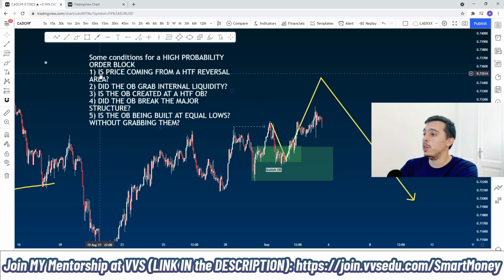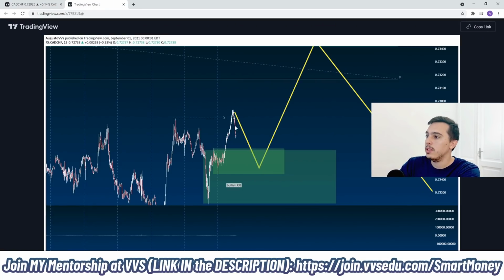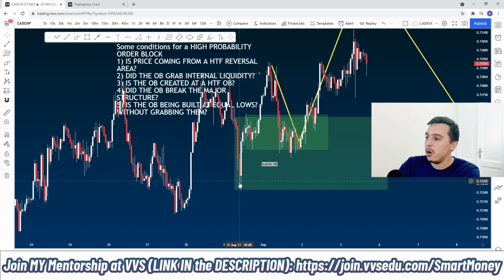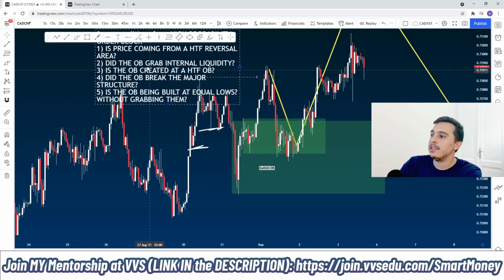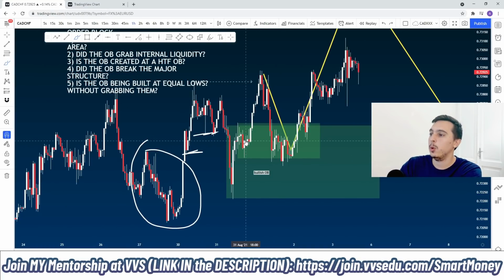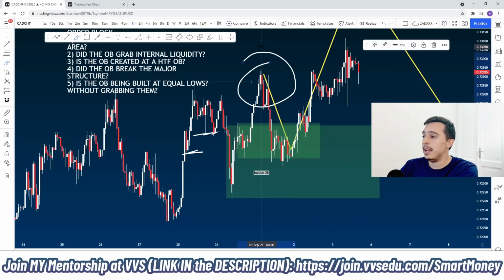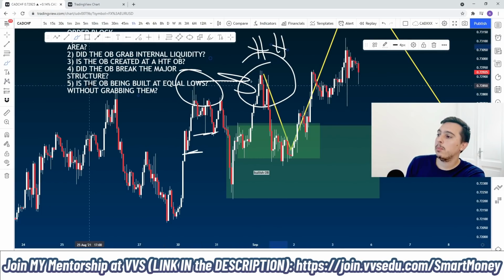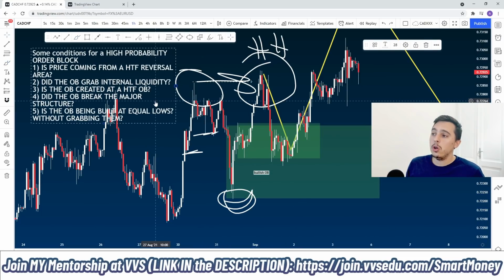ORDER BLOCK Choose The Right One **5 RULES CHECKLIST**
These 5 Simple Rules will help you choose the RIGHT Order block every time you open a chart.

Discounts:

✅ BEST Broker to trade Smart Money Concepts, use the link below for:
💰 0 Spread
💰 Lower Commission per lot

You will learn the following:
- Volume profile
- Real Imbalance

00:00 Intro
00:30 Is price coming from a HTF OB?
02:03 Did The OB ACTUALLY Grab Internal Liquidity?
03:18 Is the OB created at a HTF OB?
04:50 Did the OB Break a Major Structure?
06:10 Liquidity pending to be taken?
07:23 BONUS TRACK